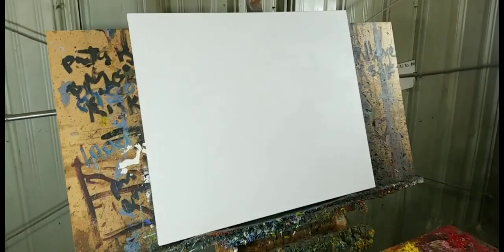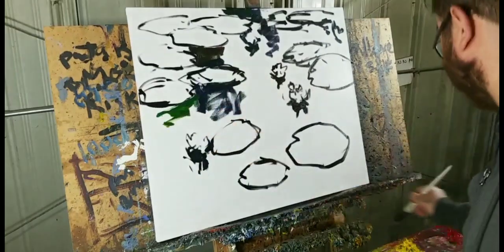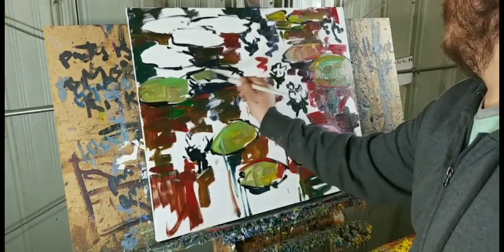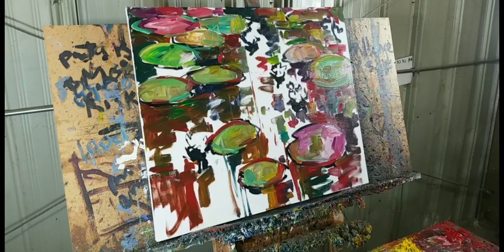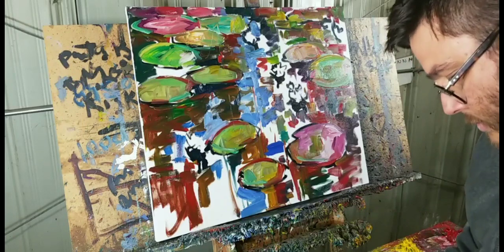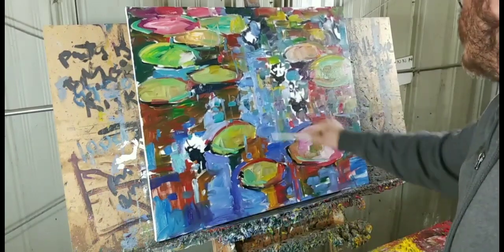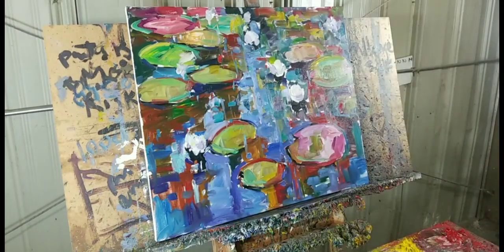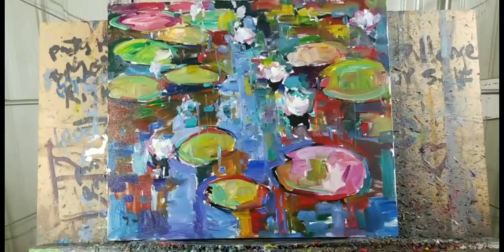Oil Painting Demo - Loose Brush Impressionism Waterlilies - Artist Jose Trujillo